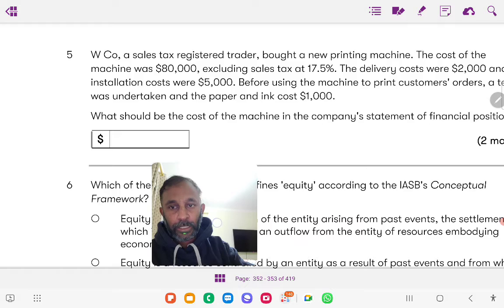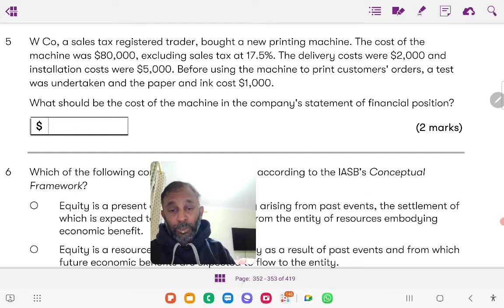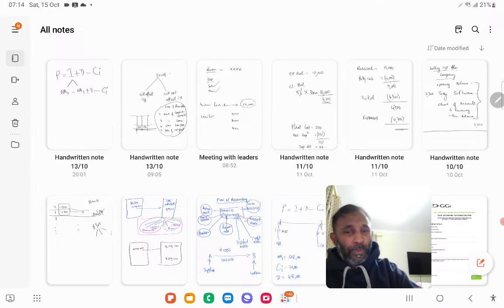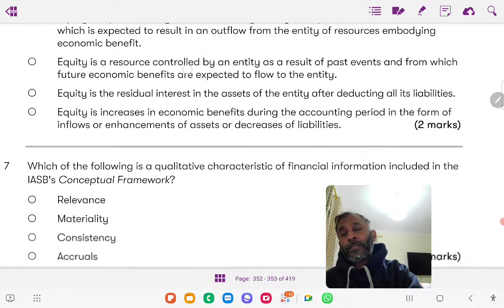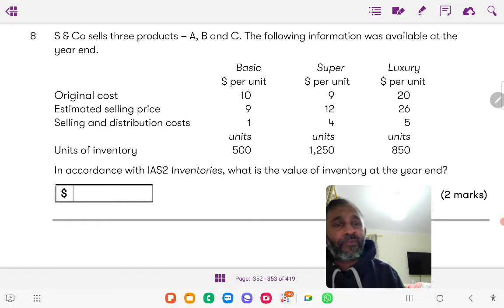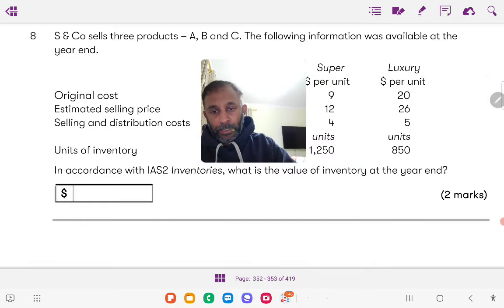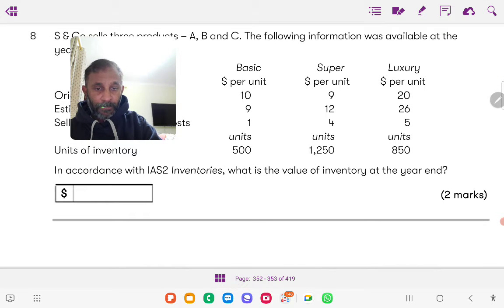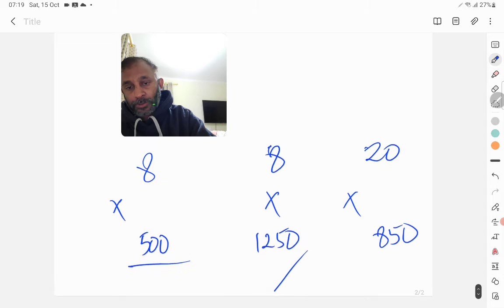mock paper 2 Q 5 Q 6 Q7 and Q8